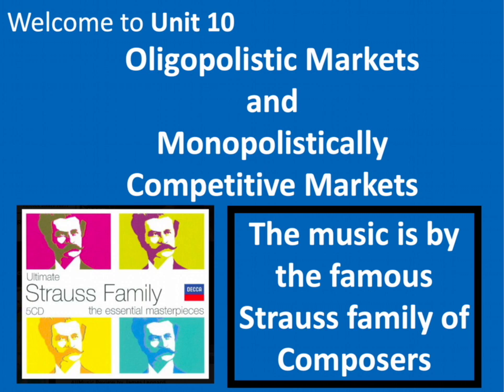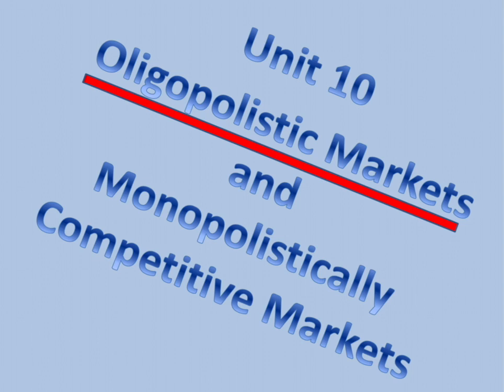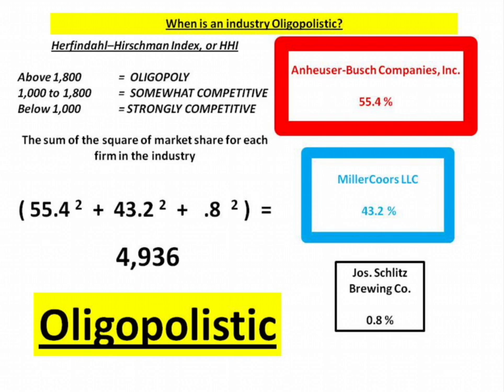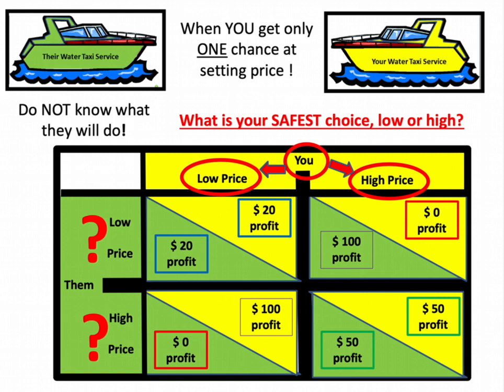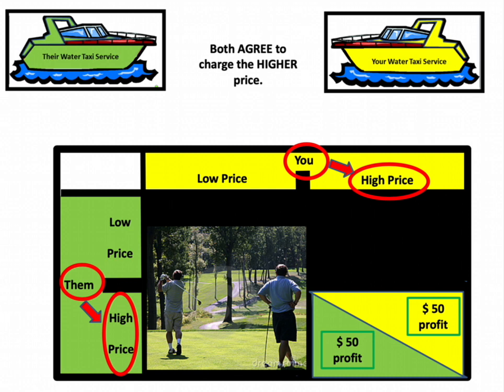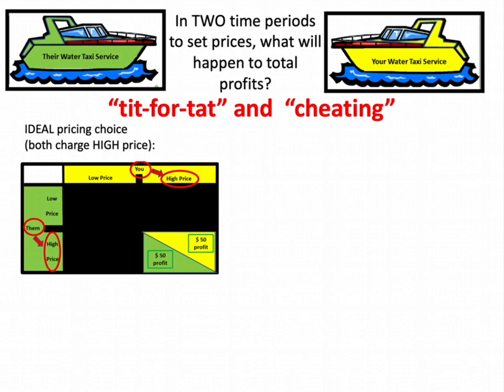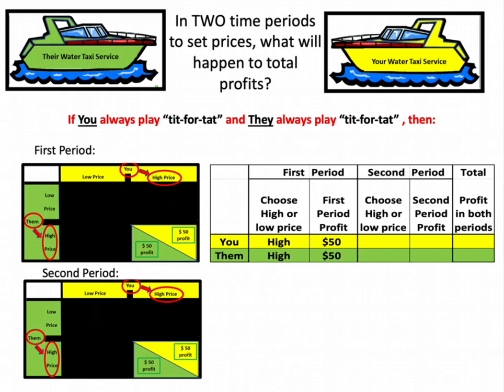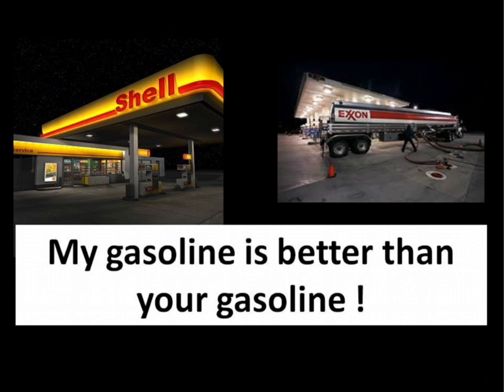micro U 10 2020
Microeconomics, Unit 10 seminar